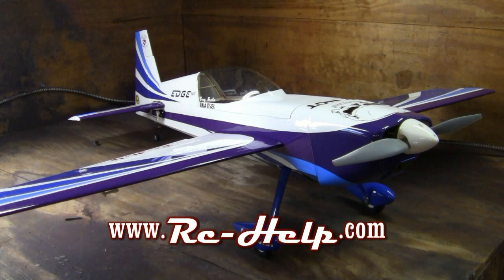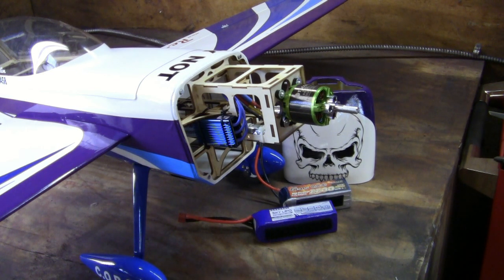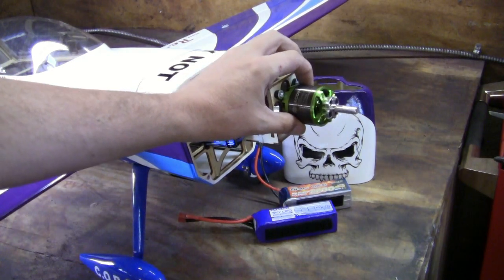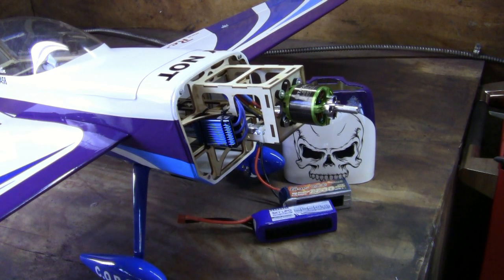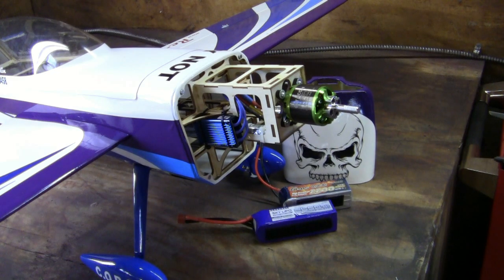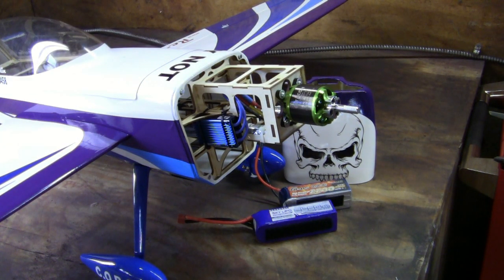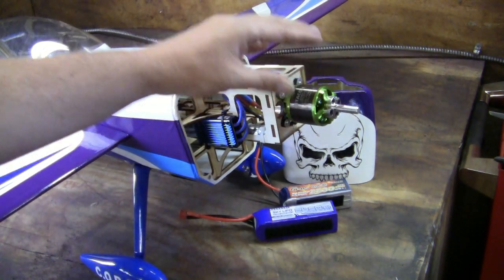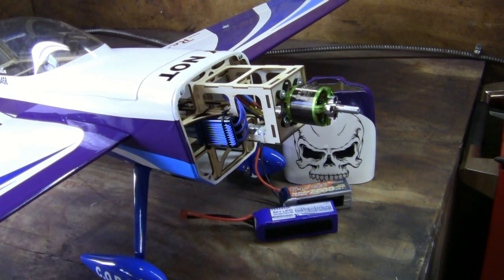Matching Motor, ESC, & Battery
I'm back and with another great video. In this video, I will show you how to match your Brushless Motor, with your ESC, and with your Battery. The equasions are simple, and it will save you a lot of headache in the future. If you have any questions about any of this, come on over and post up on our forum. We are always there to help you.

To figure out your amp rating on your motor with only the watts, you simply divide motor watts by battery volts. To figure out your watts if all you have is amps, you multiply motor amps by battery volts.

To figure out the amp rating on a battery, you multiply the MAH by the C rating, then divide that number by 1000. this will give you the amp rating for constant draw out of your battery. If your motor amp rating is close to your battery amp rating, then you can over heat the battery. I would put a 10 amp cushion  on the battery. Lets say your motor draws 45 amps, you will want a 55 amp rate battery. If your ESC is only 50 amps, then it could get hot as well, and I would suggest a 60 amp.

One question I get asked a lot is, "Can I run a larger battery C rating without hurting anything?". The answer is YES. Your motor will only pull the power it needs. The battery is not forcing the power into the motor, the motor is pulling the power from the battery.

I hope I was able to help some of you out with this. Please let me know if you have any questions about any of this by posting up on our forum!